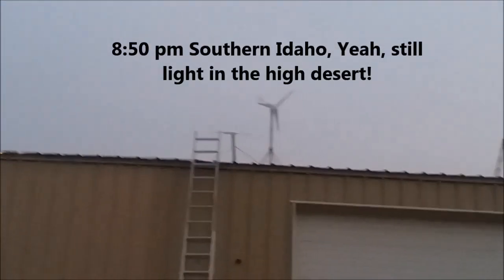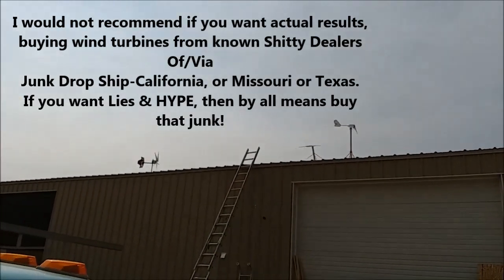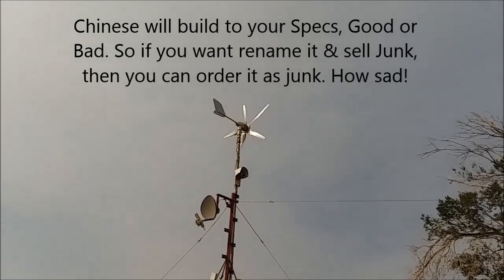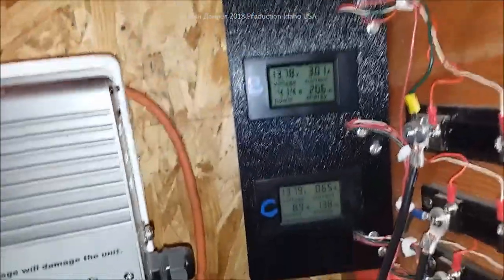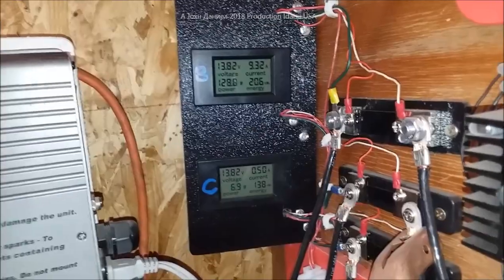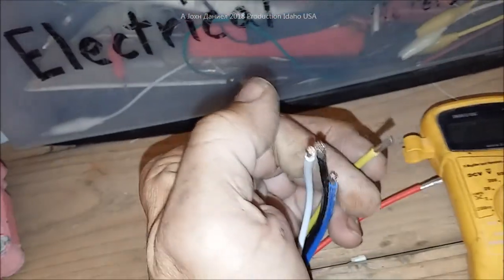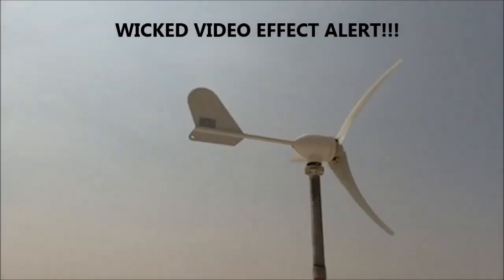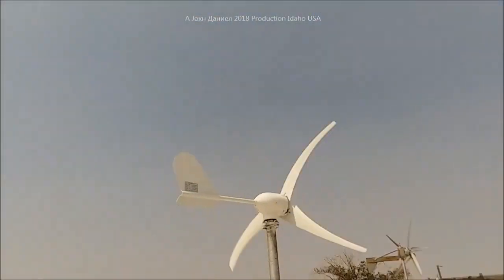500 watt Micro Wind Turbines output report, Long Term Review - Big PARTS LIST BELOW.